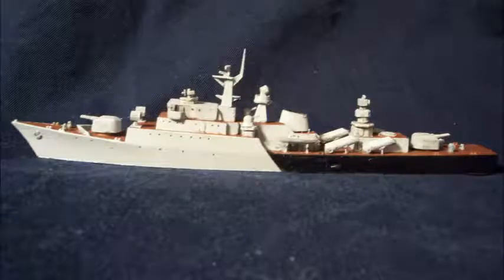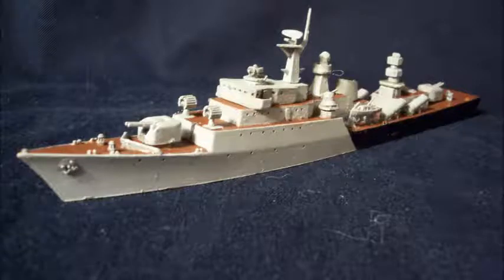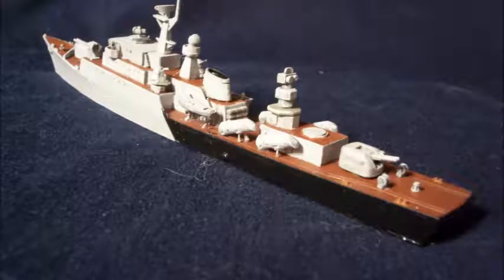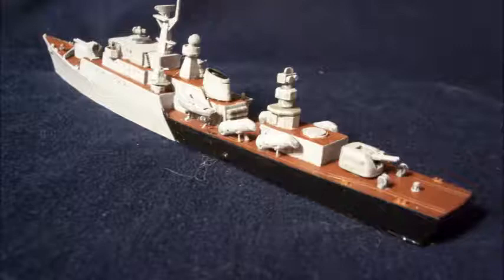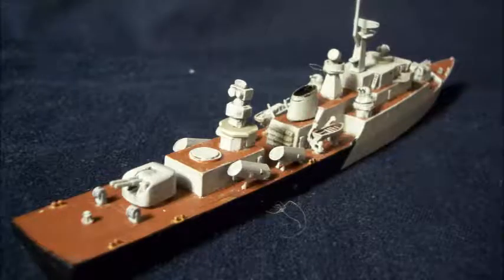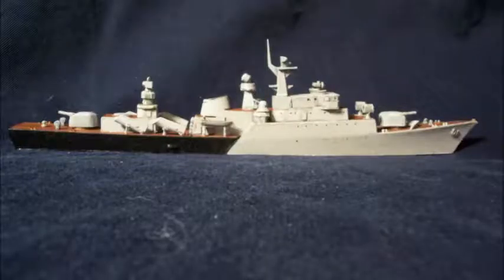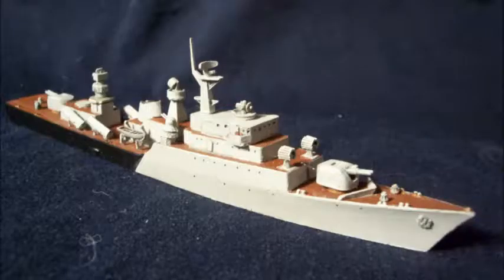Russian Frigate Beograd Koni III Class 1:700 Comet Resin Kit Built Painted Walk Around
Finished Koni III Class Russian/Soviet Frigate "Beograd" 1:700 sclae resin kit by Comet Models built assembled painted model